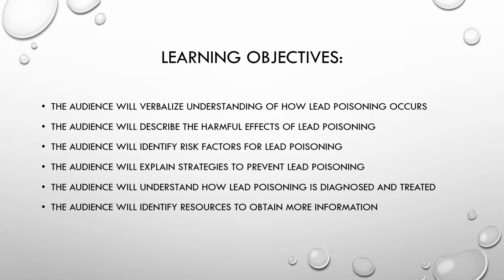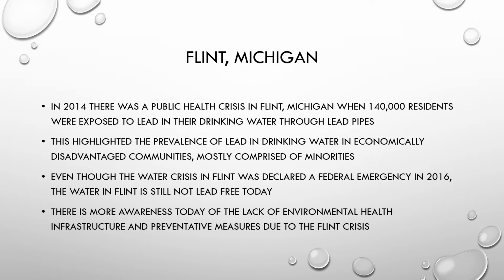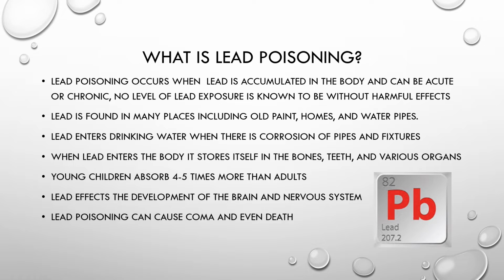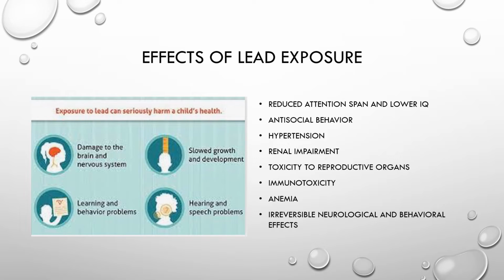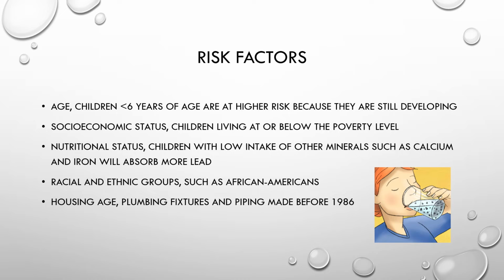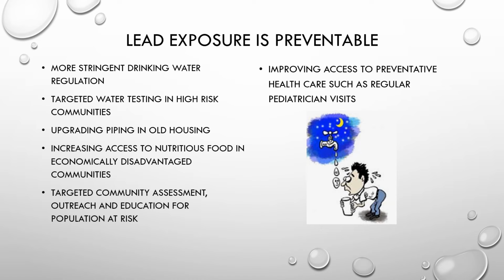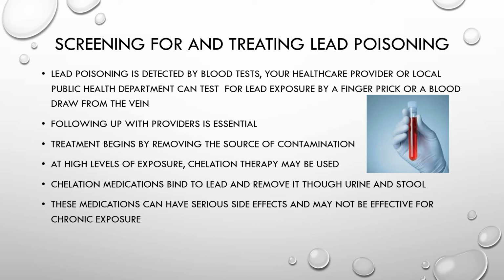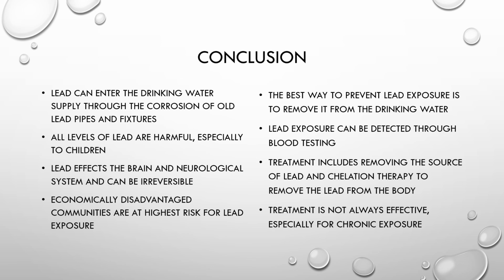Lead poisoning and Drinking Water